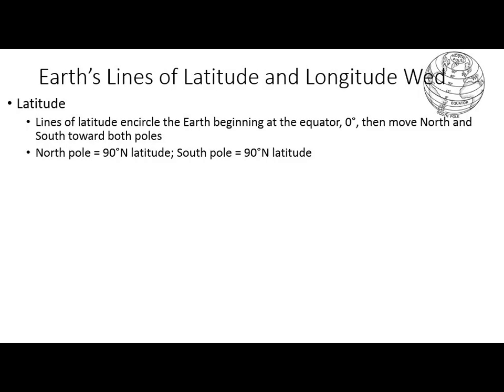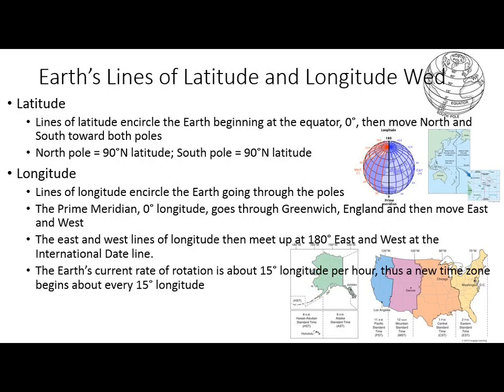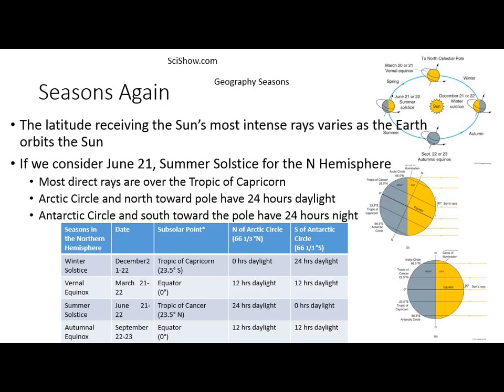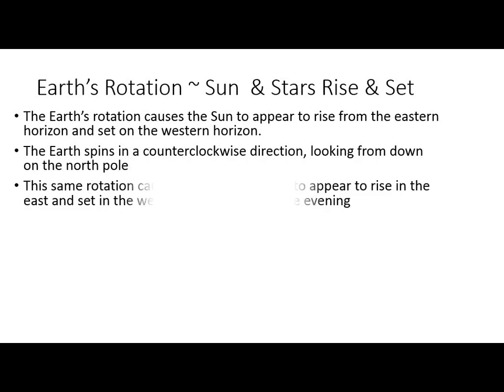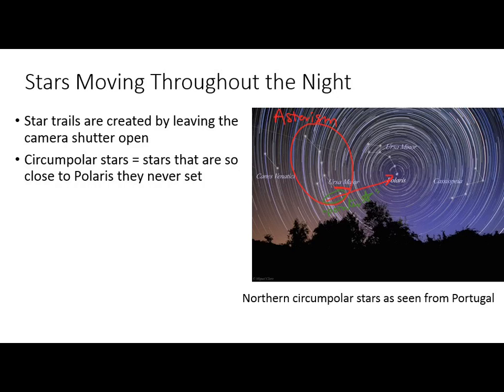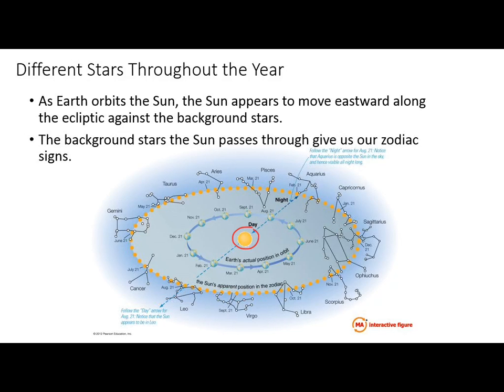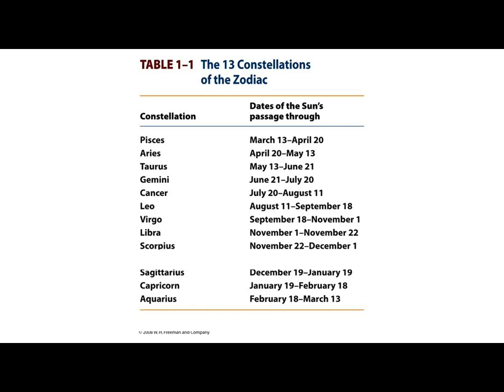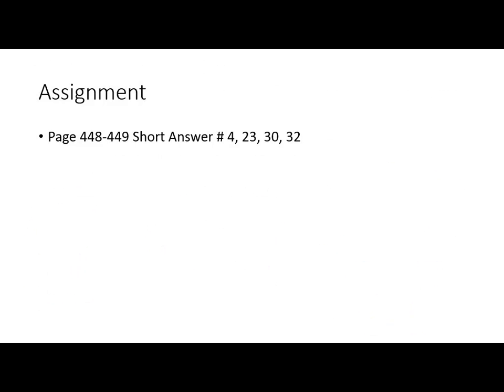PHS120 Seasons and Stars